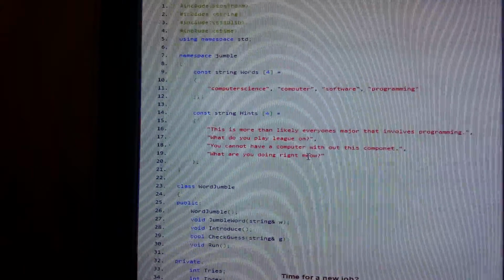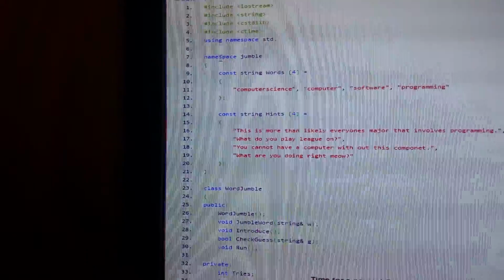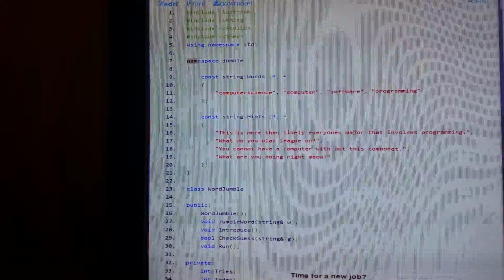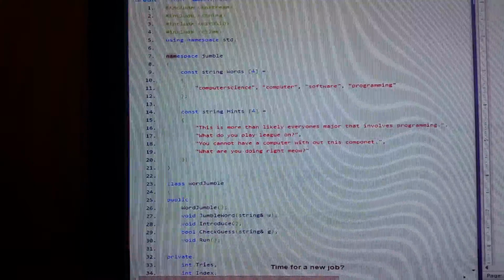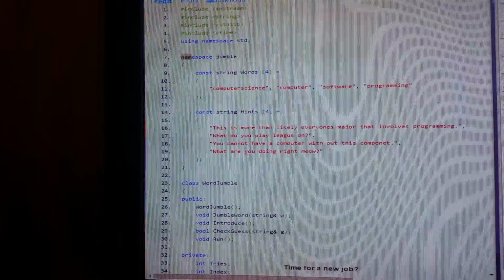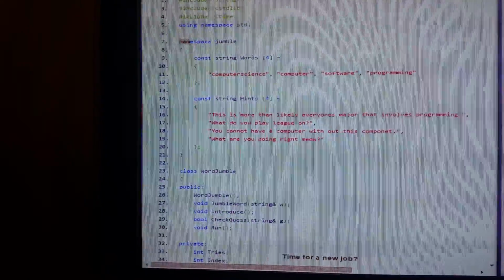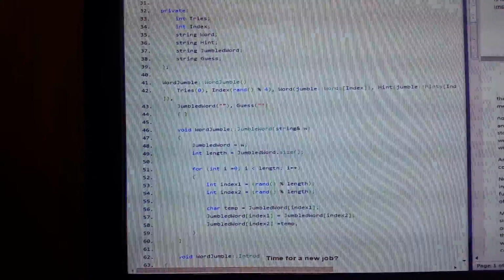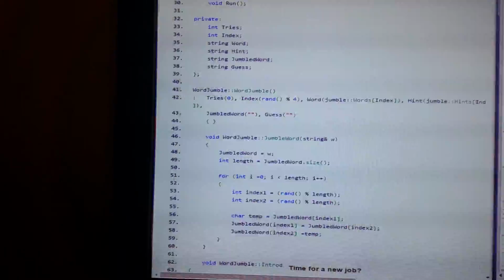Word Jumble Tutorial Pt.1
This is my best attempt at making a word jumble tutorial with the material and variables at hand ^.^